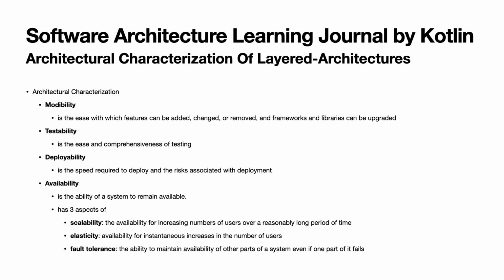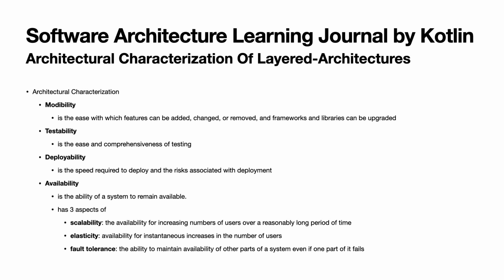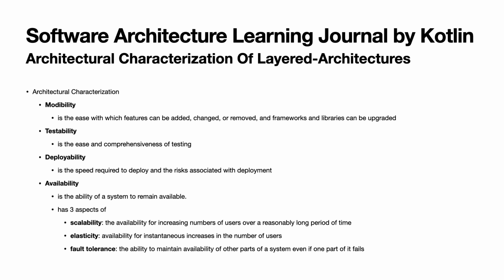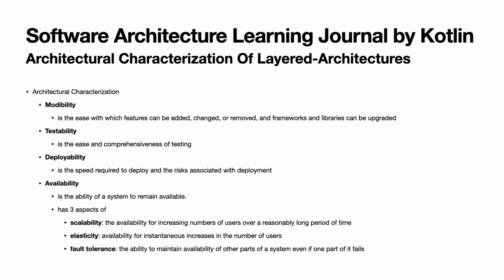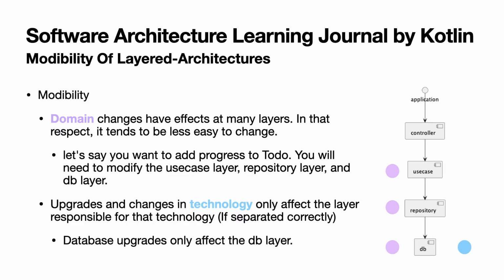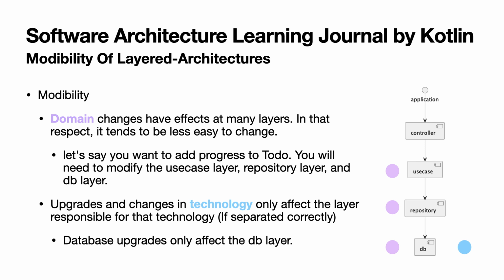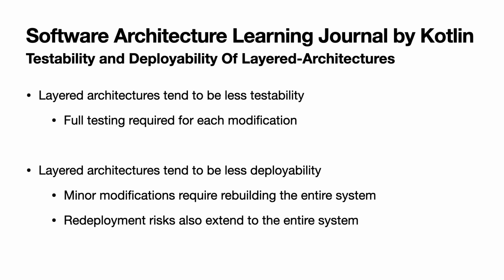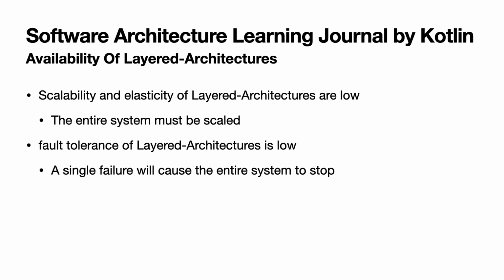Architectural Characterization Of Layered Architectures (Learning Software Architecture with Kotlin)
Reference:
Fundamentals of Software Architecture: An Engineering Approach,
Software Architecture: The Hard Parts